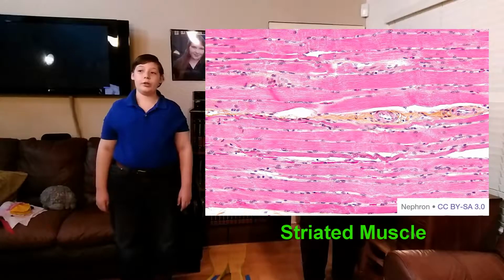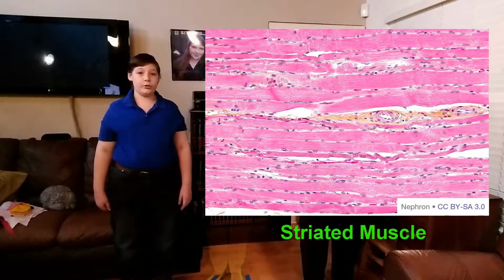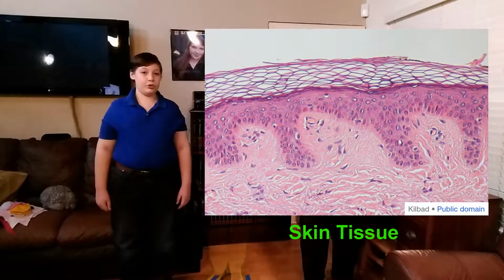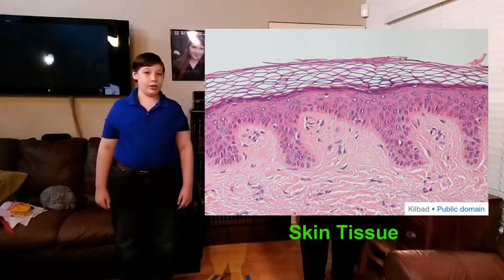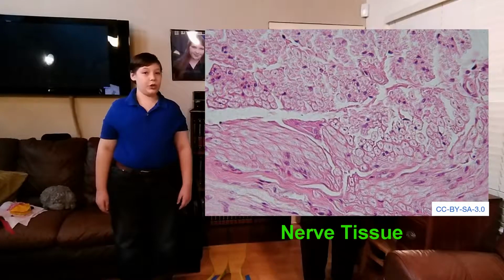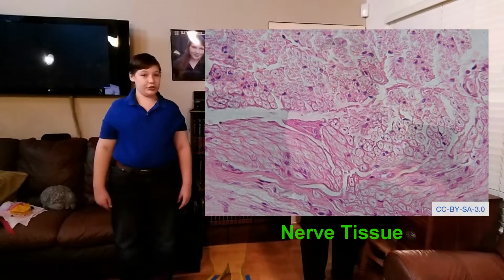Twins' 2019 Soft Tissue Anatomy